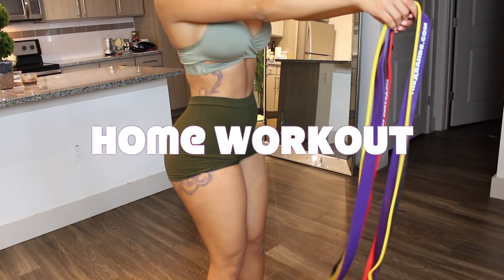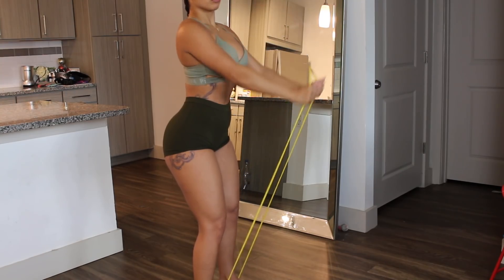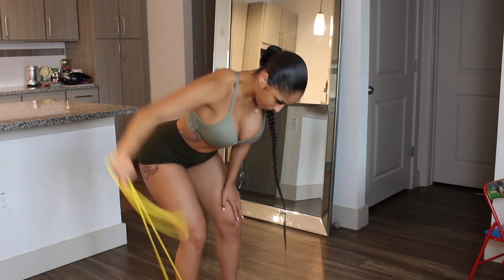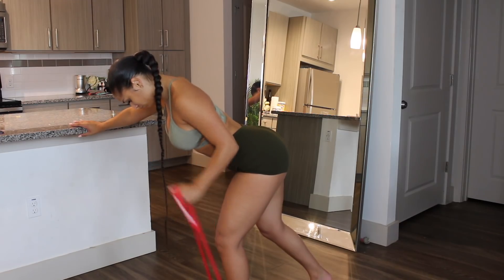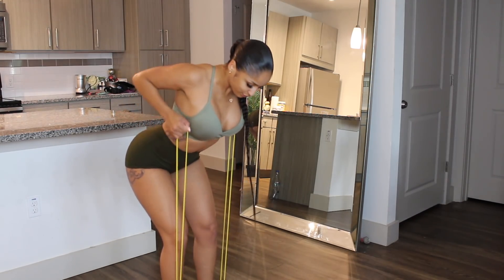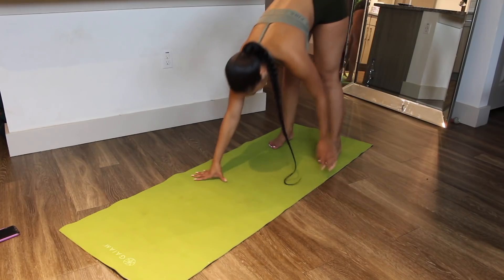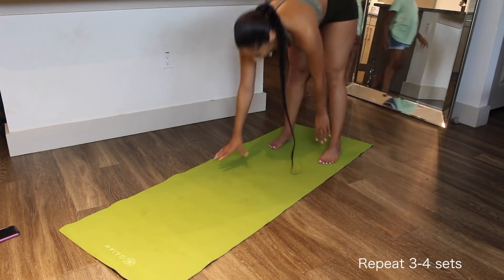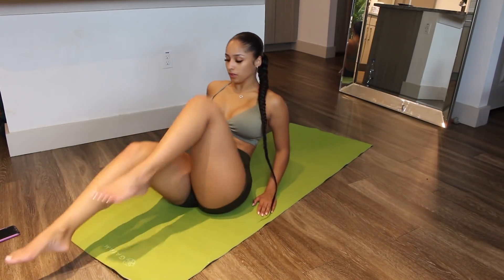Upper Body & AB Home Workout | Using Bands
Hello my loves! Who's in the mood for an at home upper body and abs workout???